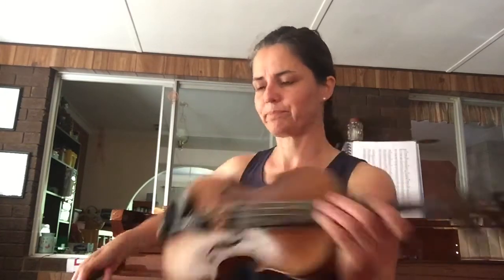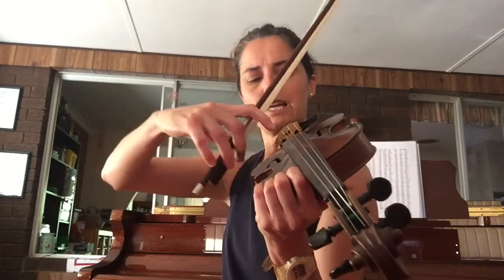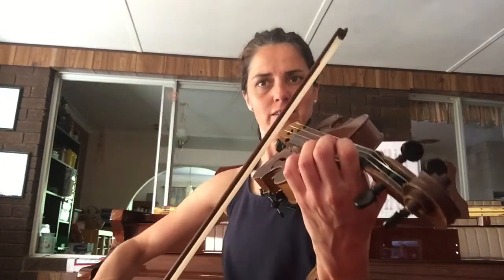A Million Dreams VIOLIN 1